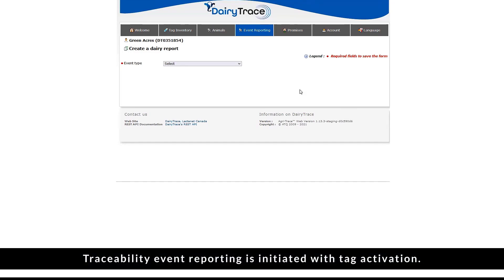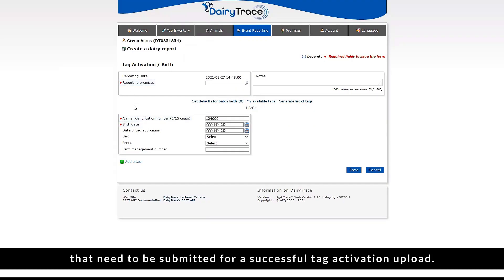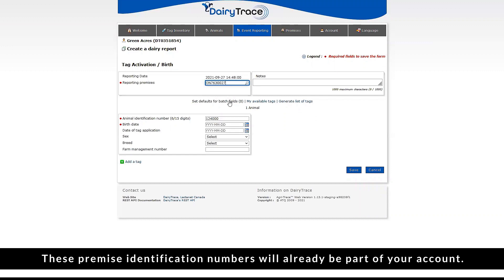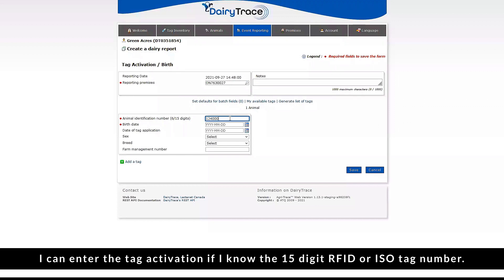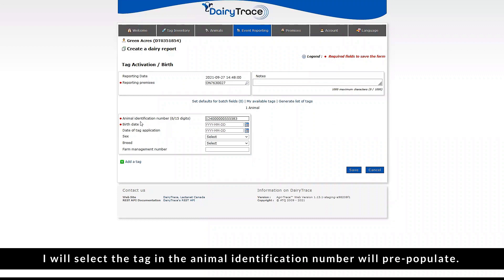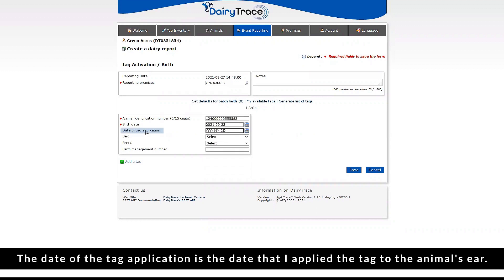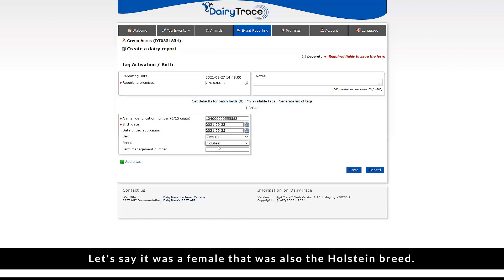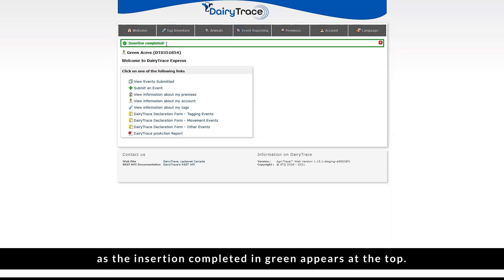DairyTrace Tag Activation / Birth Tutorial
Traceability event reporting is initiated with tag activation. This quick 2-minute video is a step-by-step guide to walk you through the required fields, such as entering the animal’s date of birth, for a successful tag activation in DairyTrace.